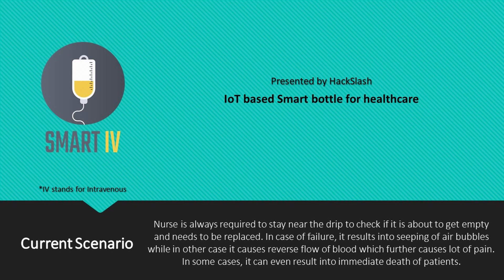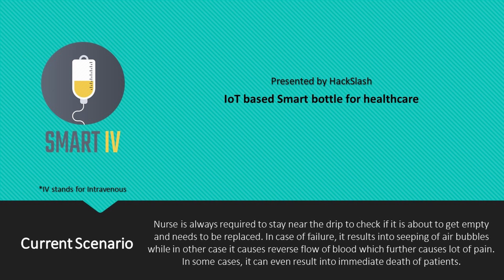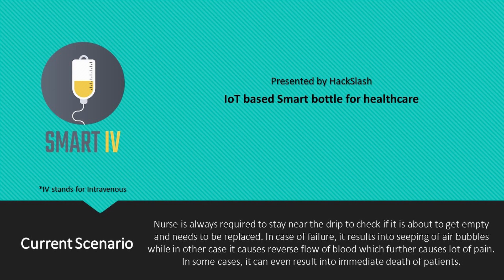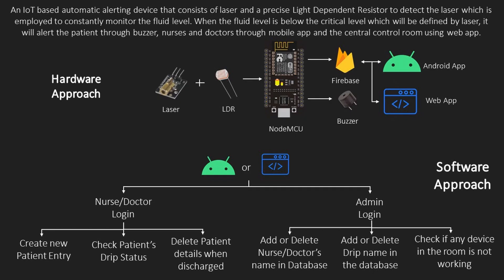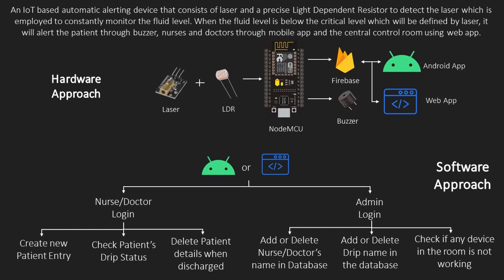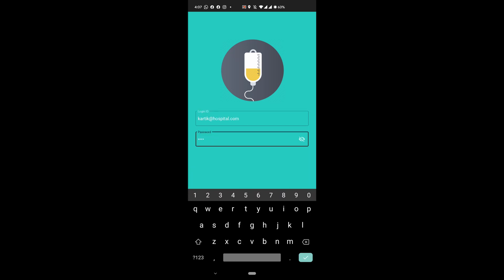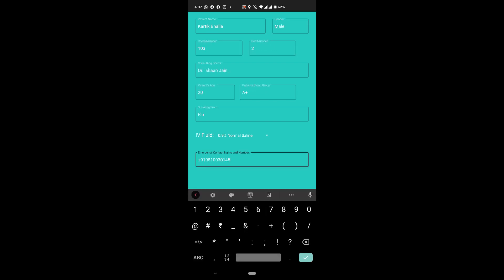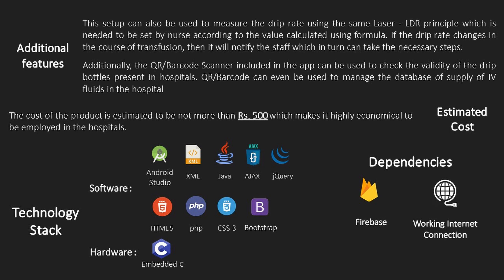Smart IV - Smart drip monitoring device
In hospitals, nurses are always required to stay near the drip or IV bottles to check if it is about to get empty and needs to be replaced. In case of failure, it results into seeping of air bubbles while in other case it causes reverse flow of blood which further causes lot of pain. In some cases, it can even result into immediate death of patients. We are providing a solution to the above said problems. We have created an IoT based automatic alerting and indicating device where sensor is used as a level sensor. When the fluid level is below the critical level which will be defined by laser, it will alert the patient through buzzer, nurses and doctors through mobile app and the central control room using web application. Hence, this prototype is a simple system, which has a level sensor to provide an accurate level measurement system.

Team Hackslash :
Ishaan Jain
Satvik Velidandi
Sidhi
Kartik Bhalla